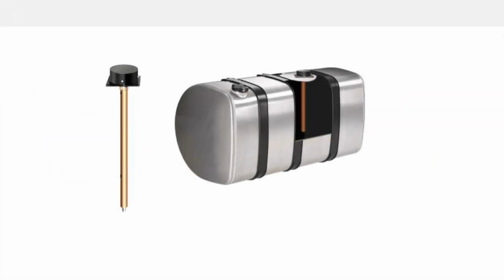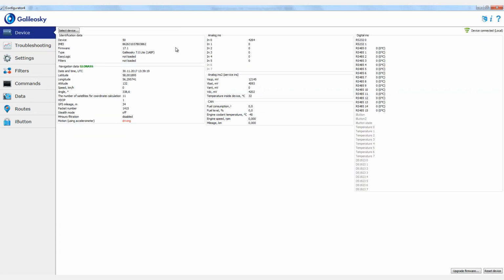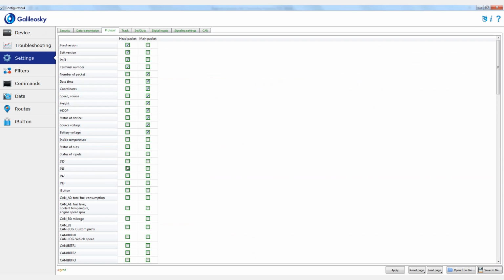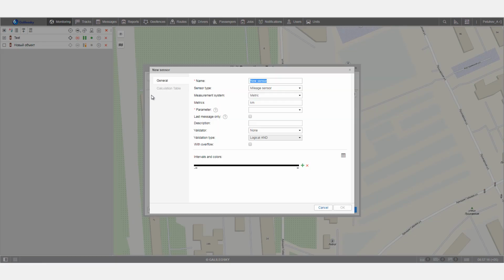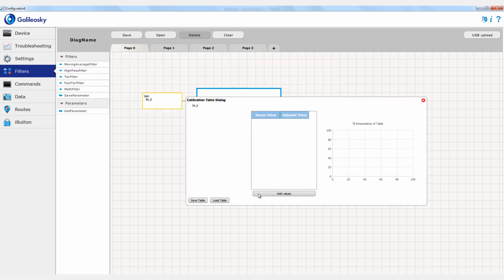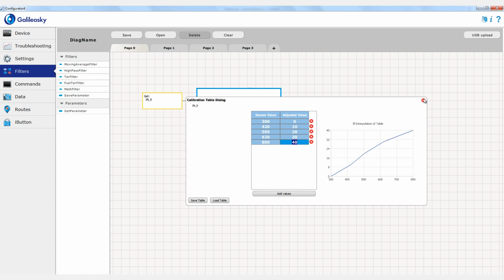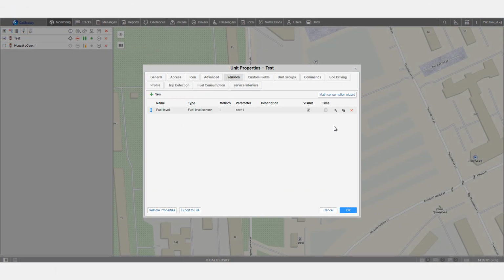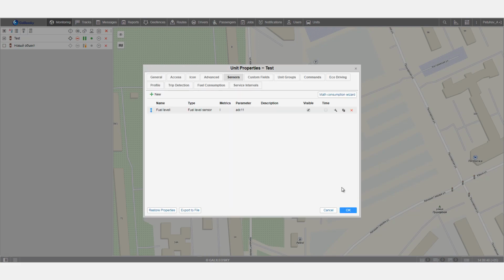DAI Connection of fuel level sensors